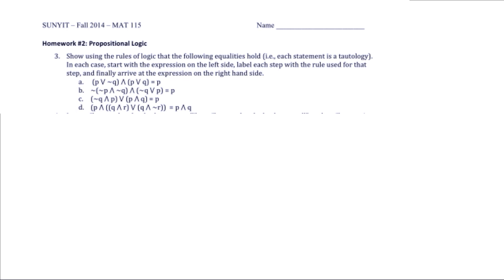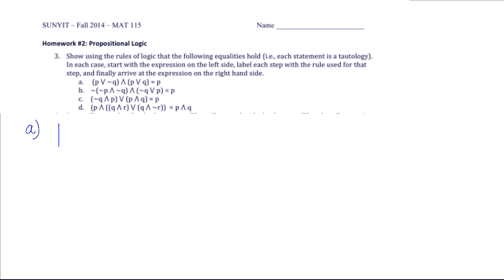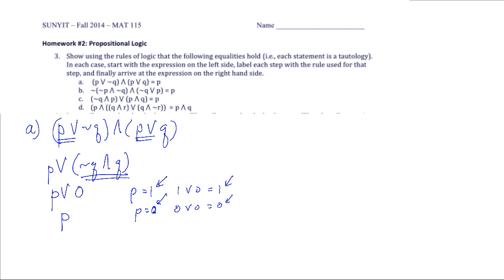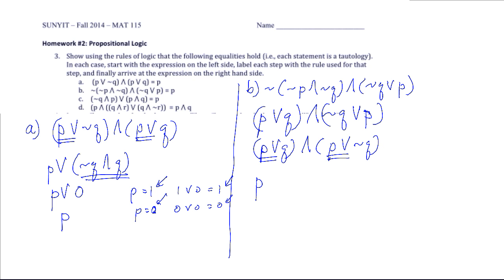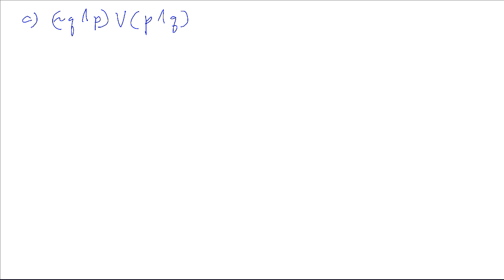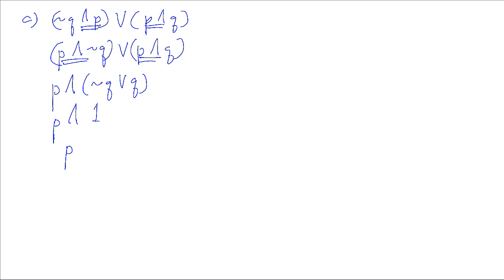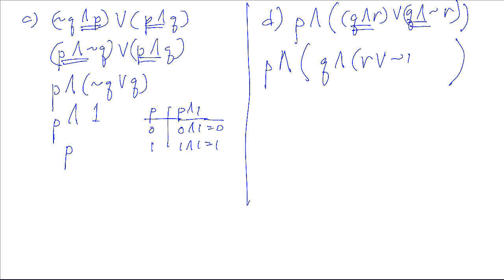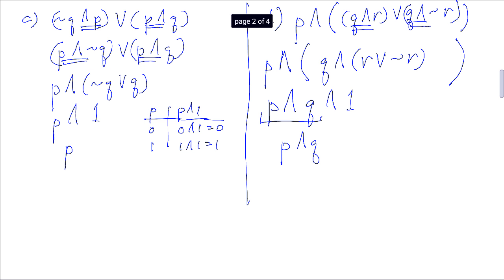Propositional_Logic_Ex1